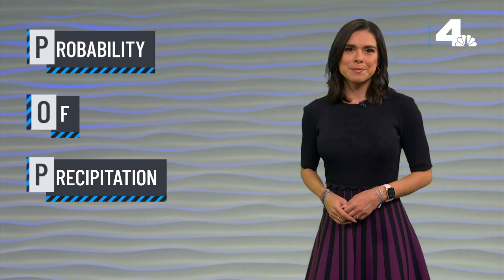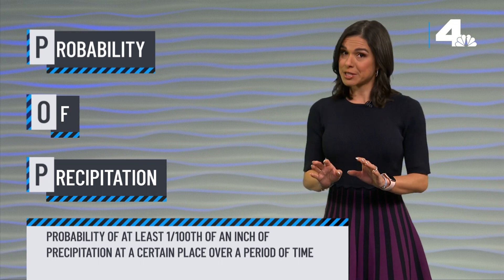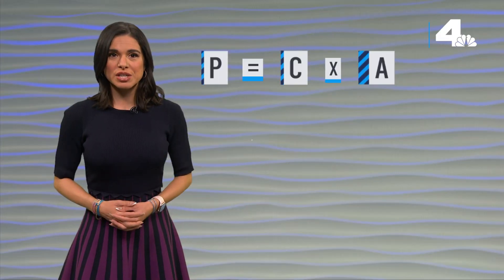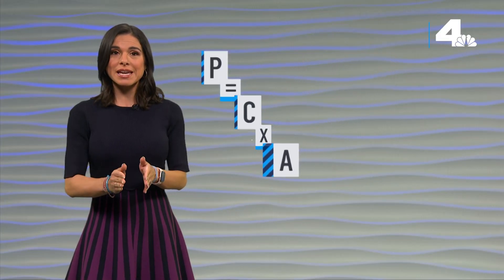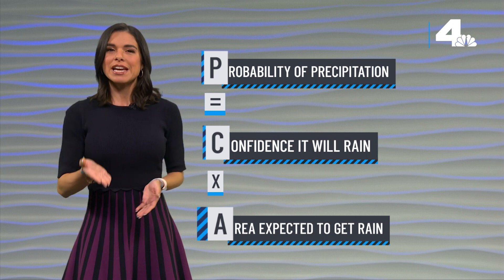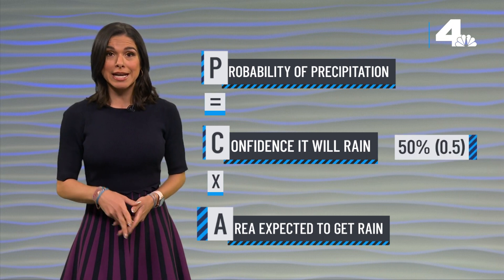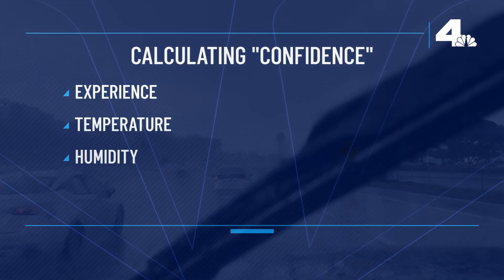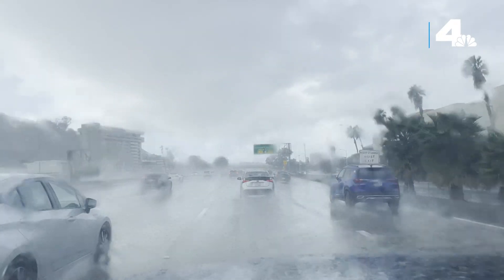Let Me Explain: Probability of Precipitation | NBCLA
We explain exactly what a weather forecaster means when they tell you what the chances are that it will rain.

About NBCLA